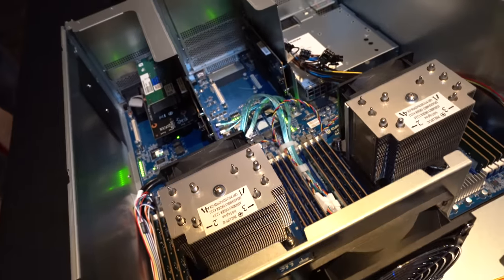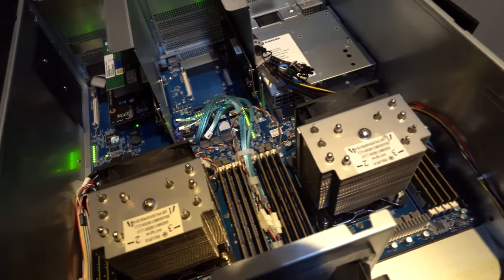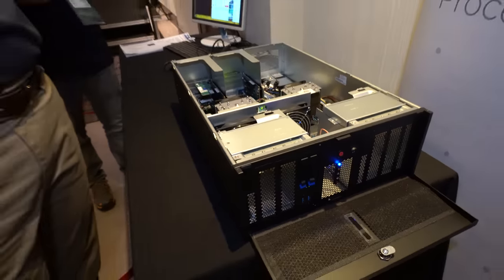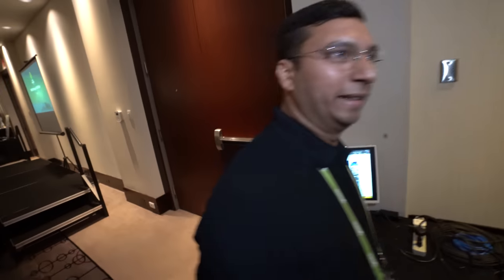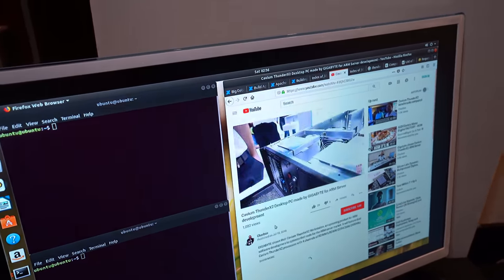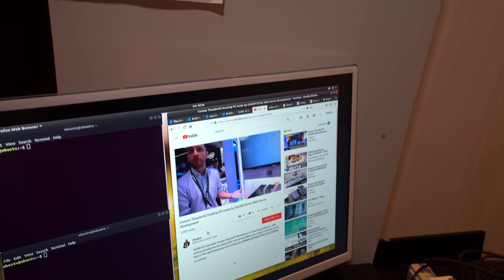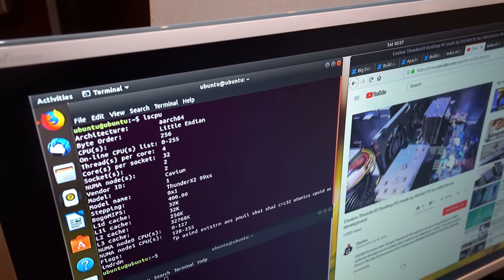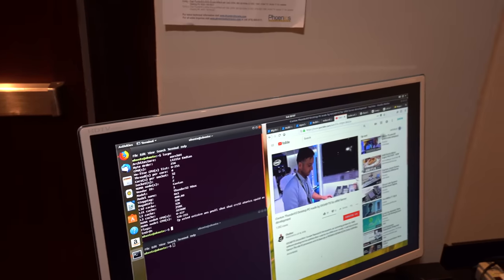World's Most Powerful ARM Desktop: Marvell ThunderXStation ThunderX2 Workstation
announces the industry's first ARMv8 workstation based on Cavium's ThunderX2 ARM64 multi-core processor. This 4U workstation is called the ThunderXStation. GIGABYTE has designed and is manufacturing the ThunderXStation. The 4U tower is 27" (D) x 17" (H) x 7" (W) and designed for floor mounting. The power supply included is a 800W PSU with a 1+1 redundant option. The motherboard is a standard GIGABYTE motherboard form factor.

The motherboard includes:
Dual or single ThunderX2 processor support. Optionally with LGA 4077 socket.
Integrated chipset.
8x DIMMs per CPU.
DDR4 2666/2400/2133 MHz DIMMs.
1x Management LAN 10/100/1000 Mbps.
Integrated VGA, 1920x1200.
ASPEED AST2500 BMC.
2x PCIe Gen 3.0 slots per CPU. (1x x16/x8/x4/x1 AND 1x x8).
1x Type-1 OCP PCIe Gen 3.0 x16 slot per CPU.
2x NVMe PCIe Gen 3.0 x4 ports with on board SAS slim line connectors per CPU.
2x SATAIII on board connectors.
2x U.2 or SATAIII 2.5" drive bay, supports any combination of NVMe and SATAIII SSDs.
1x RS-232 port.
4x USB 3.0 ports.
2x 8-pin GPU power connectors.

Each CPU can support upto 8 DDR4 DIMMs. The front 2.5" drive bay supports upto 2 drives. An optional 3.5" storage bay holds 4 drives. Initially, 2.2GHz 32-core 4-threads per core. Other SKUs will be available depending on demand. Various nVidia video cards have been tested with the open source Nouveau driver.  Initial shipments include the nVidia GeForce 710 with dual monitor support. The AMDGPU driver has been tested with various AMD GPUs. Additional AMD and nVidia GPUs are being tested.  Initial shipments include a 1 GbE PCIe adapter. If standard PCIe slots are in short supply a QLogic dual port 1/10 GBaseT RJ45 OCP adapter and driver are available. Units ship with Ubuntu 17.10. CentOS 7.4 and OpenSUSE are also available.  Pricing is competitive with high end single and dual socket workstations from leading name brand workstation vendors with comparable Gold/Platinum processors. For the most upto date pricing and sales information on ThunderXStation please contact